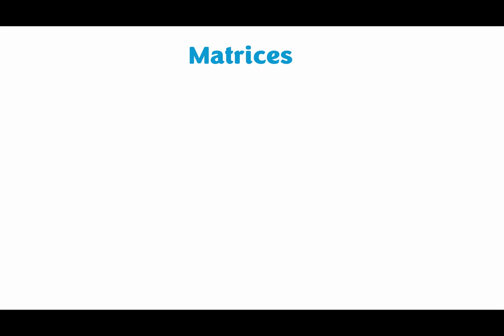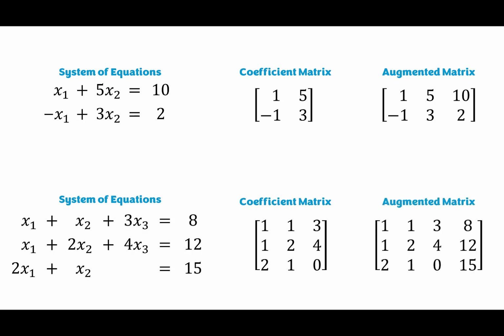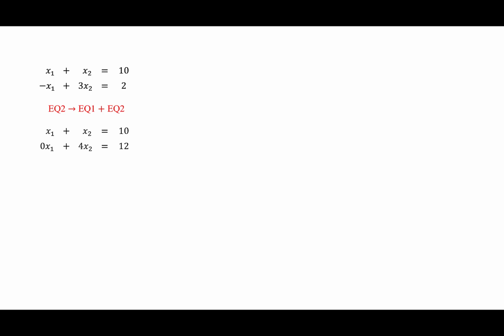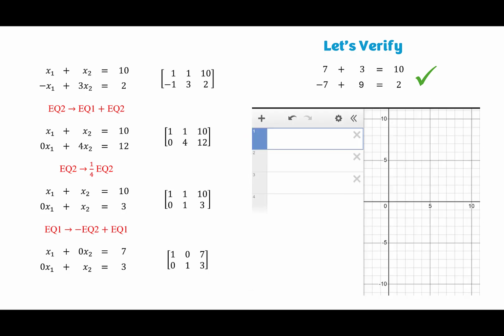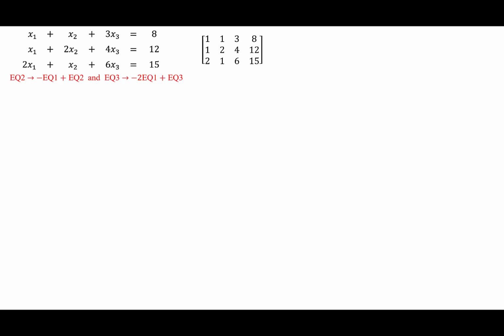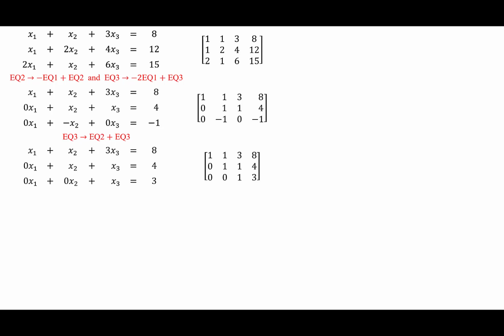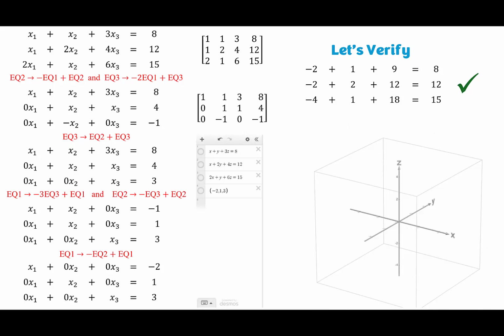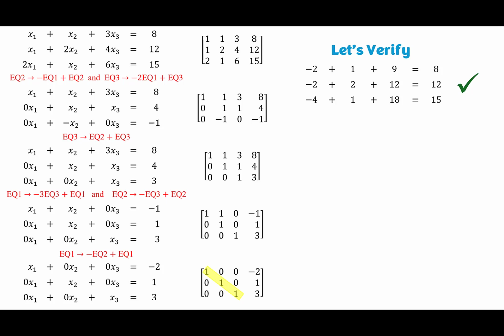System of Equations and Matrices